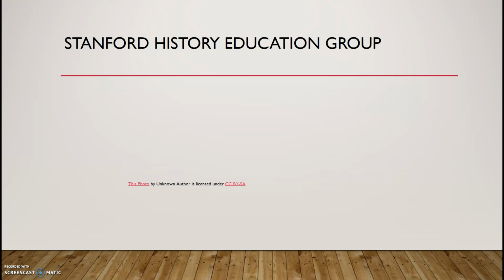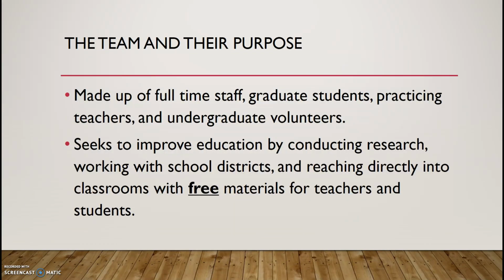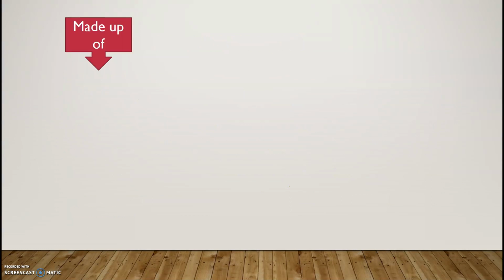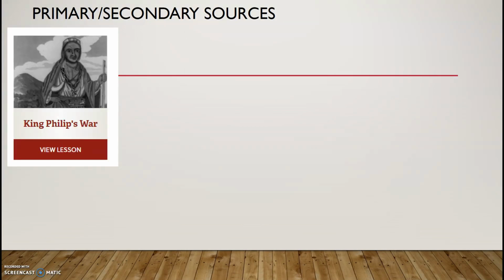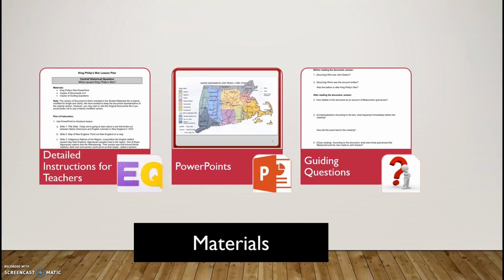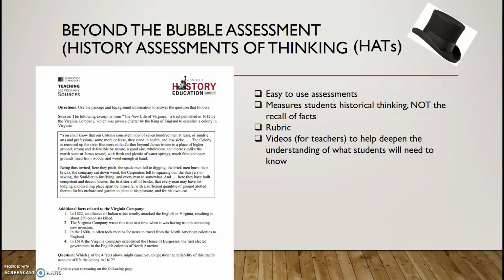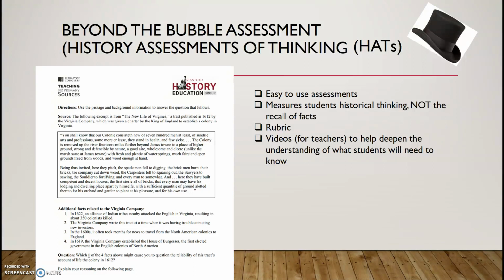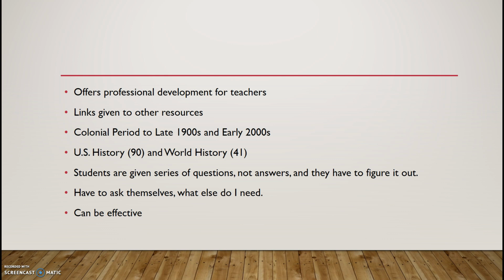Reading Like a Historian